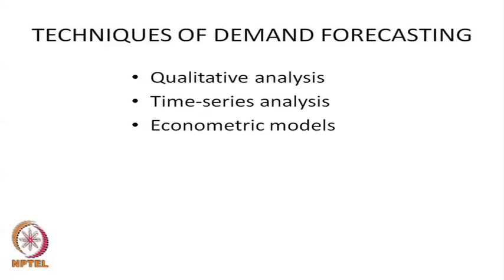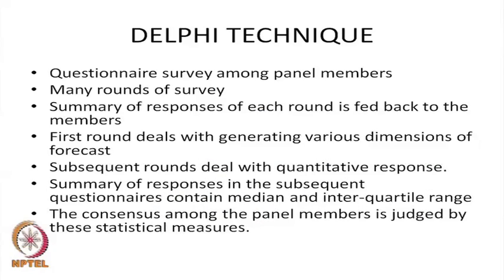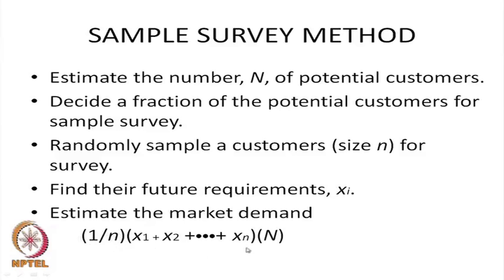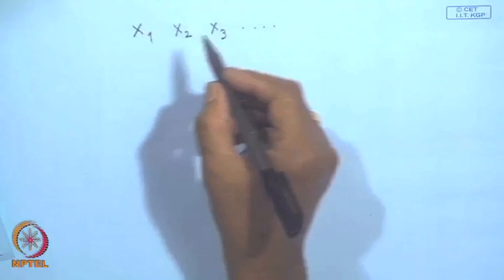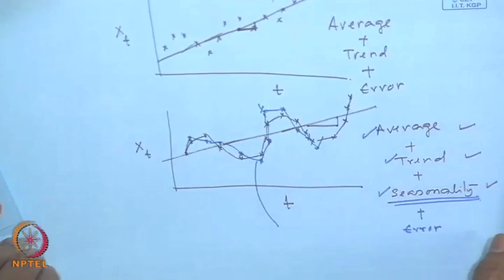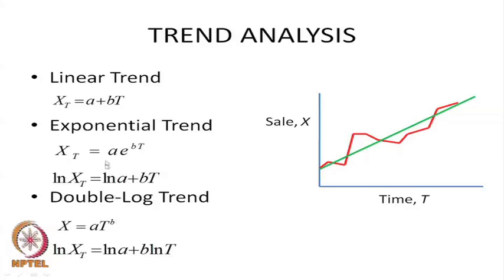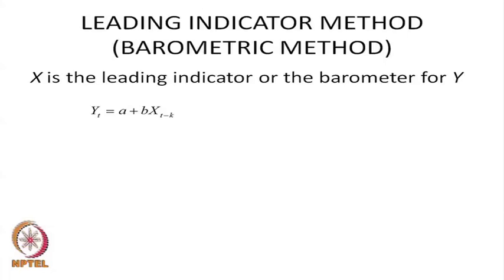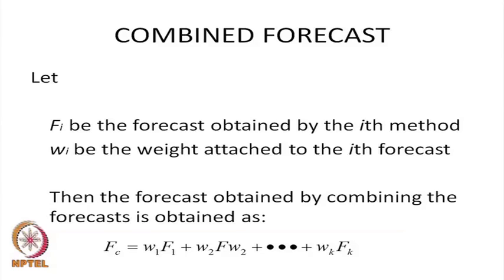Mod-04 Lec-04 Demand Forecasting